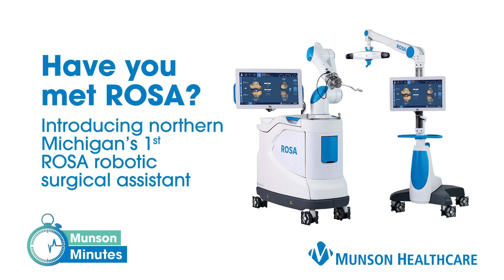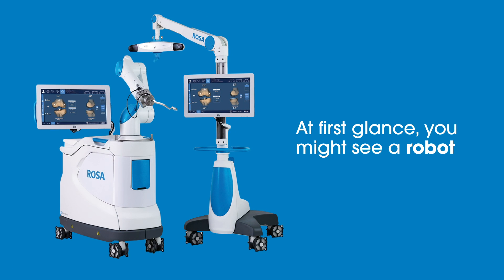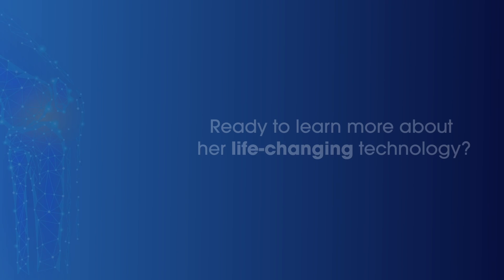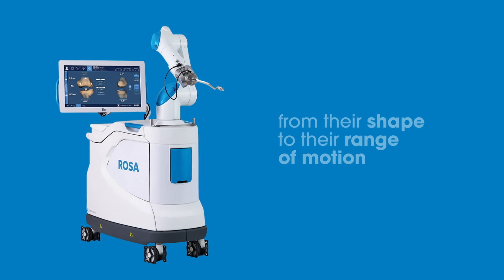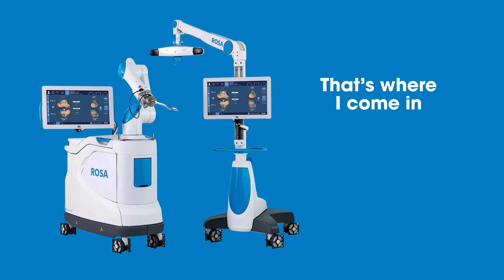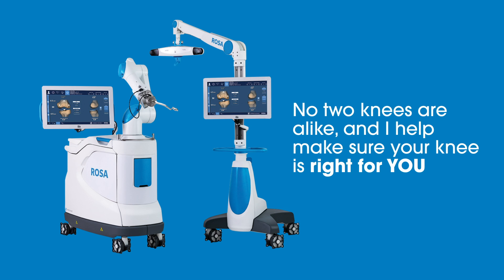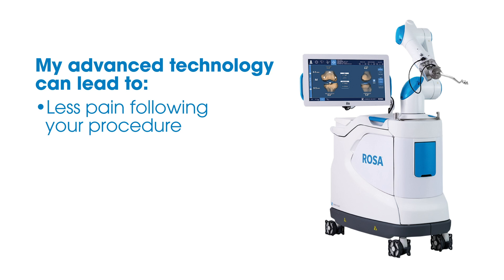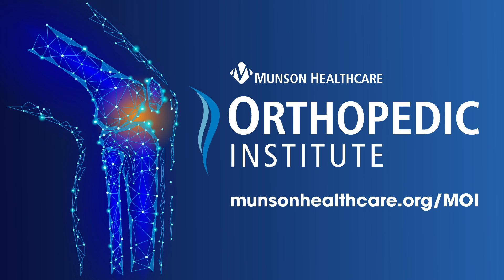ROSA | Robotic-assisted Surgery | Munson Minutes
What's all the buzz about robotic-assisted surgery? Is it better? Safer? How much of the surgery does the robot actually perform? And how does it work in particular with joint replacement surgery? We're answering all your curious questions in our latest Munson Minutes.

Learn how the first-ever ROSA surgical assistant in northern Michigan is enhancing orthopedic procedures – and the numerous benefits for patients who need knee replacement surgery and more.